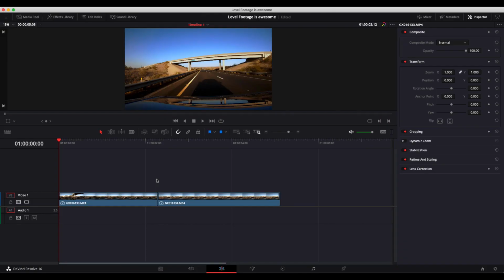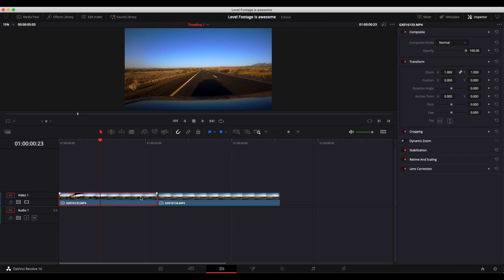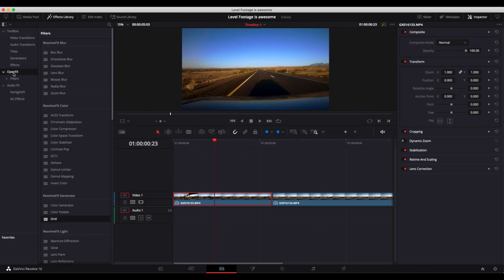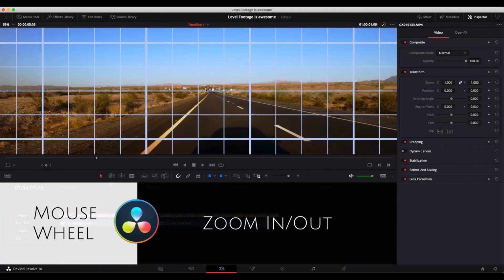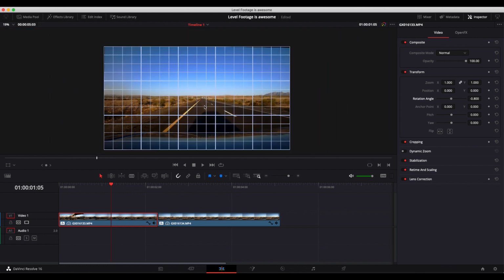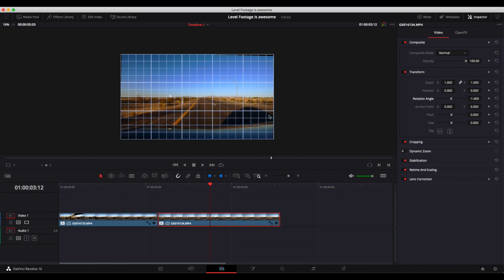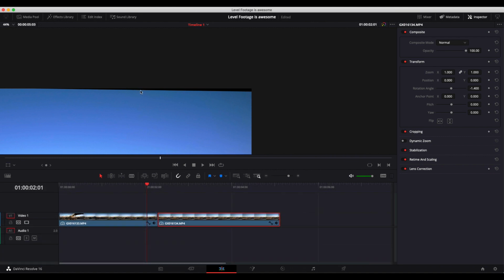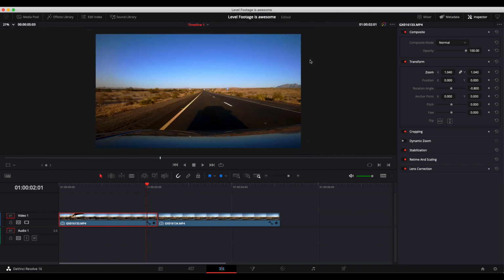GRIDLINES or GUIDELINES in DaVinci Resolve 16 (Free Version’s built-in tools) [2020]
In this video, I’ll show you how to add Gridlines or Guidelines in DaVinci Resolve 16 using in-built tools that are available in the free version of DaVinci Resolve.
You don’t need an external graphic or the fusion page. All you need is a clip on the timeline (that you want to level out), your effects panel and 1 minute of your time.

It’s very quick and very easy and works for all types of clips like Graphics, zoomed-in clips, overlayed clips and more.

↓↓↓ GEAR I’M USING ↓↓↓
Film Making / YouTubing
DJI Ronin SC
Panasonic GH5
Panasonic 20MM, F1.7 LENS
Panasonic 45-150MM, F4.0-5.6 LENS
Movo VXR10 Microphone
BOYA M1 Lavalier Microphone
Blue Yeti Microphone
Microphone arm
VILTROX LED Video Light
HPUSN Softbox Lighting Kit

Action Cams / Tools
DJI Osmo Pocket
DJI Osmo Pocket Mic adapter
GoPro Hero 6 Black
MUST-HAVE GoPro Suction Cup Mount
Insta360 ONE R 360 Edition

VIDEO EDITING
Best mechanical Keyboard ever: Keychron K1
Best Mouse Ever for Mac/Win
Coolest video editing console

BACKPACKS
Lowepro ProTactic 450 AW II
Lowepro Slingshot Edge 250 AW
Endurax Extra Large Hiking Backpack

Table of Contents:
0:00 - Intro
1:00 - DaVinci Resolve Project Intro
2:00 - Adding Guidelines (THIS IS WHAT YOU CAME HERE FOR!)
3:50 - Remove black crop

Music
“90’s Sidewalkin“ by Ghost Beatz